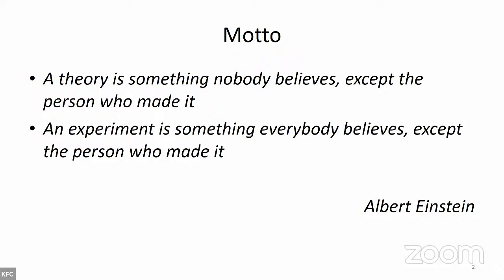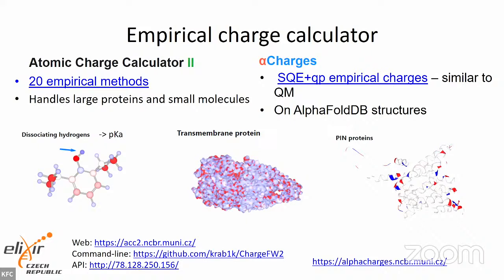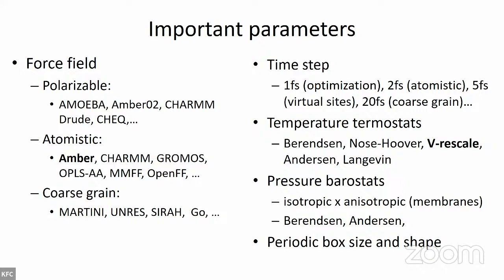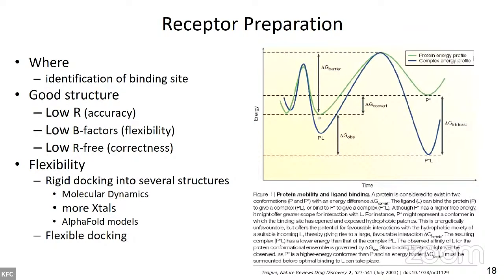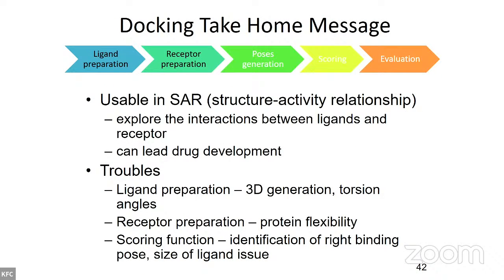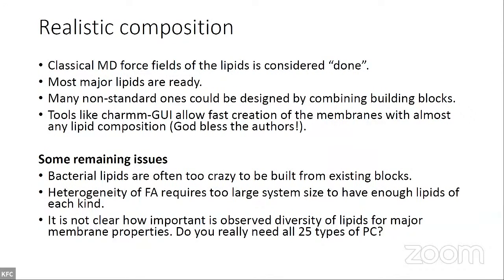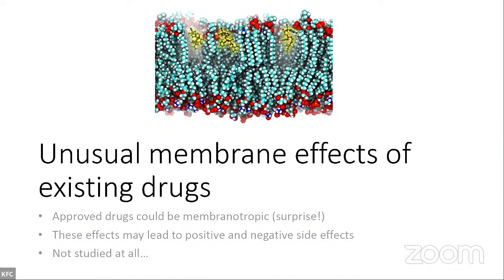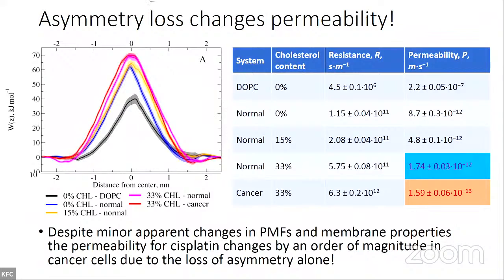6th Advanced in silico Drug Design workshop/challenge 2023 - Day 4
Molecular Modelling intro – Karel Berka
Molecular Docking intro – Karel Berka
Is lipid membrane druggable? Insights from MD – Semen Yesylevskyy